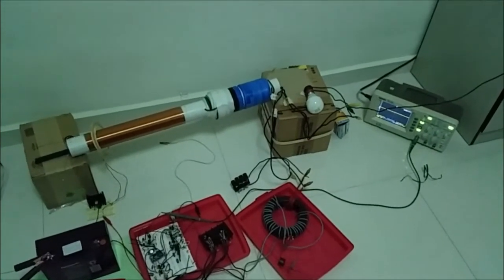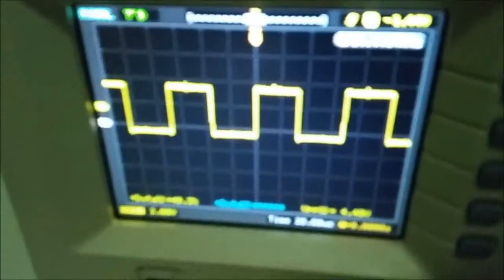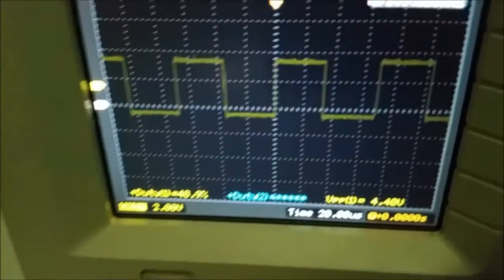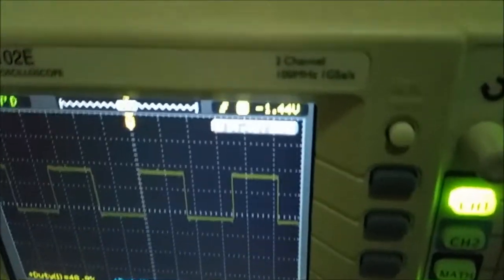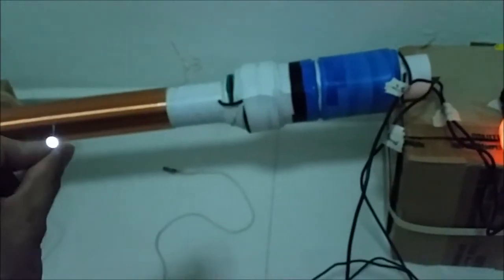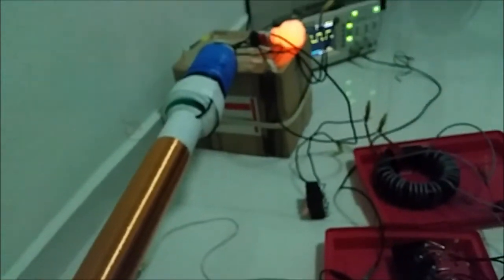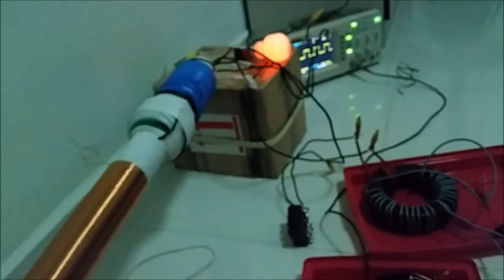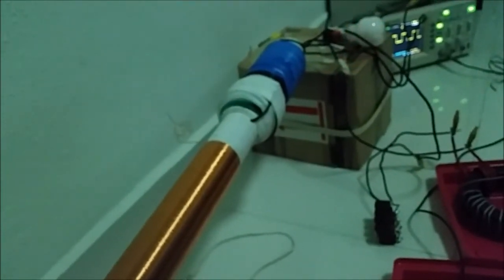60th SubHarmonics PWM Generator -Part 2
In this video i demonstrate that this circuit i created was intended to be running from the radiated frequency of the tesla coil without the need for signal generator.The circuit always stay in sync with the operating frequency of the tesla coil and divide the frequency of tesla resonance frequency by 60 using the short antenna."The receiving antenna can be made shorter as shown in this video"
The output of the PWM generator is set at 47% for the dual output.
Please tune circuit just once so that there is equal small gap between the 2 output.This is the dead time between trailing and leading edge for the 2 signal which is around 750ns apart at the moment.Once circuit is tuned it is able to function from 420khz to 3Mhz without the need for any further tuning.It is meant to be tuned both PWM 5k pot once and forget about it.